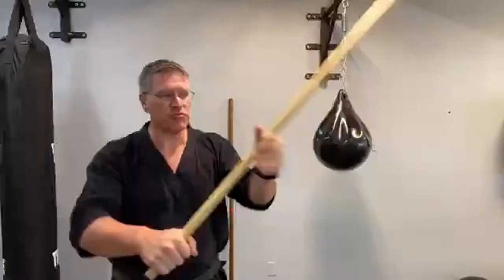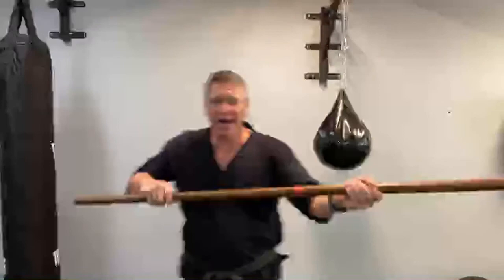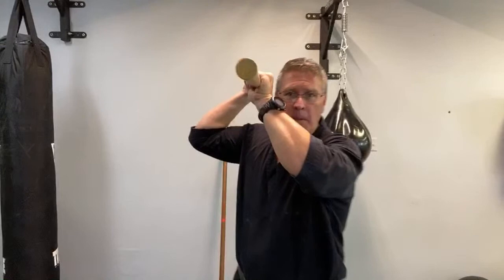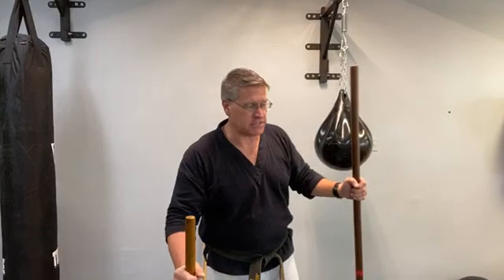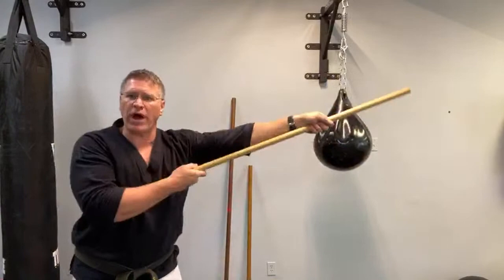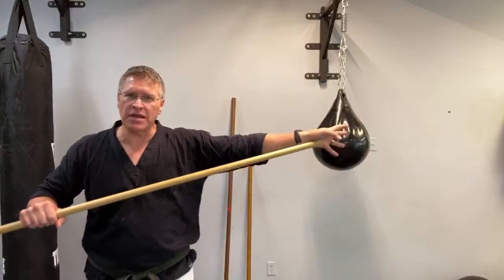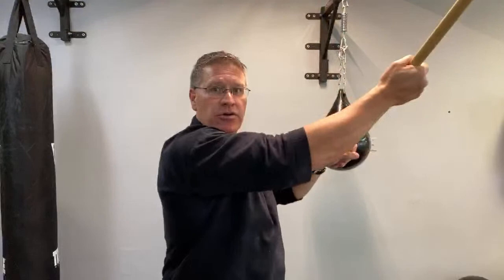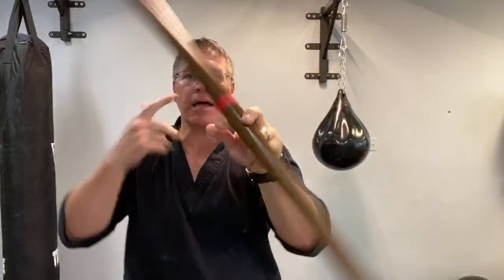How To Defend Yourself With A Stick Lesson #1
How to defend yourself with a stick lesson one focuses on the martial arts staff, specifically the Bo or Jang Bong and Jo or middle size staff. Get a Bo or Jo martial arts staff and some other great martial arts weapons and gear in this store